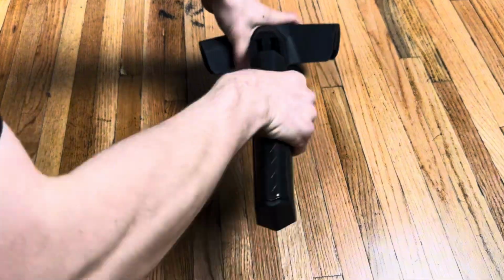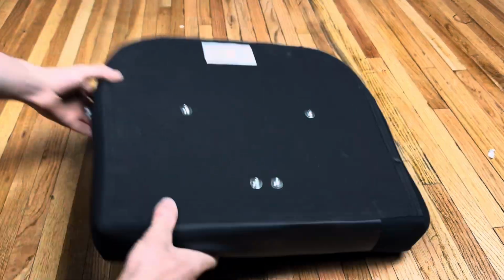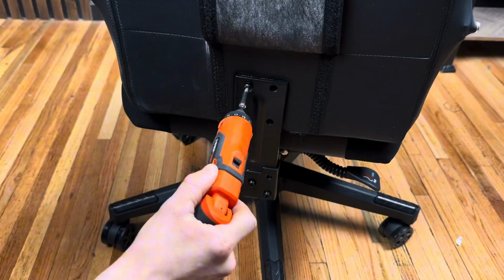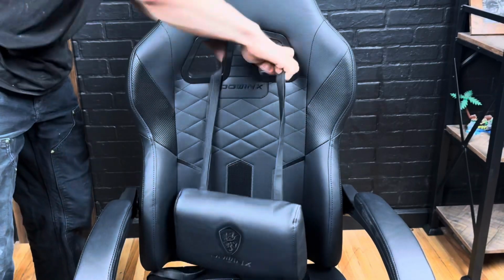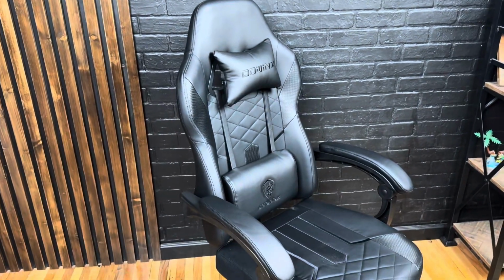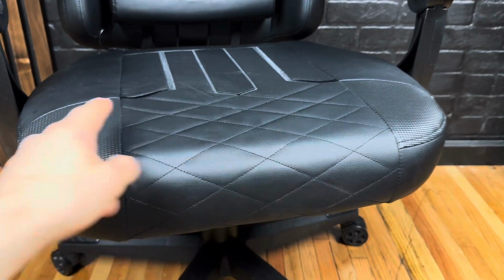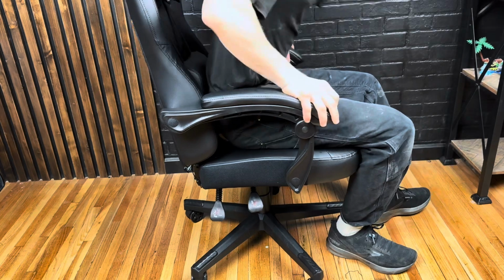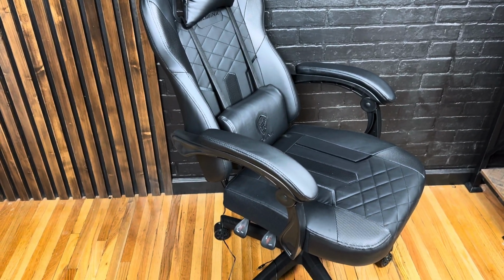Dowinx 350LB Gaming Chair - Assembly & Review